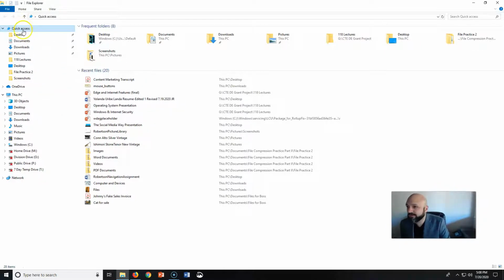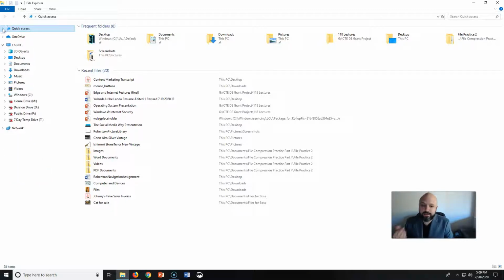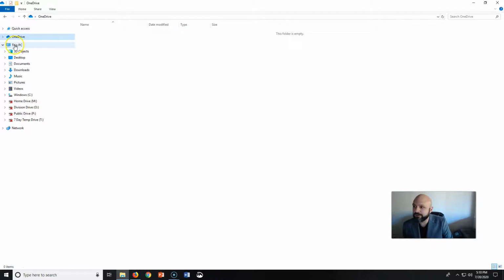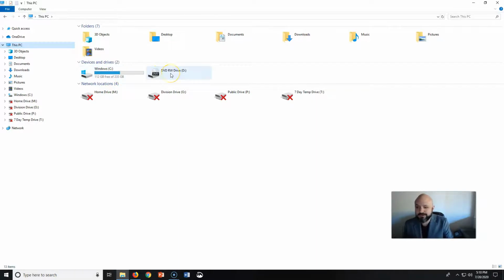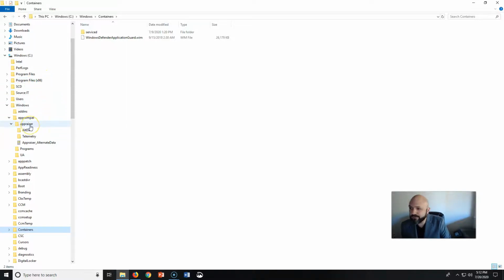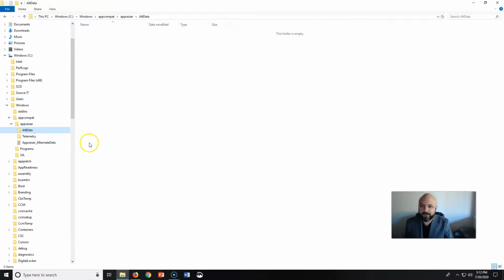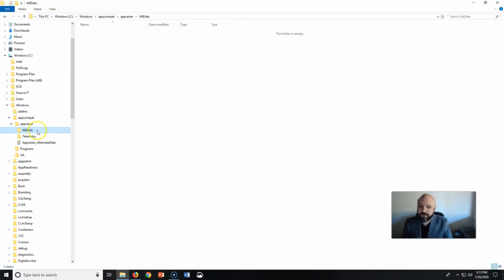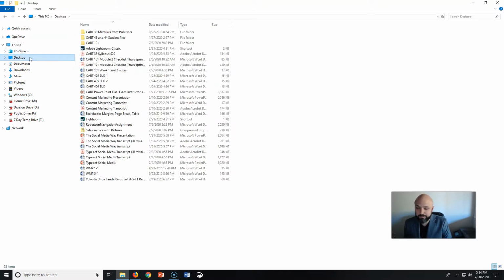CABT 118 Navigating File Explorer File Trees and Libraries